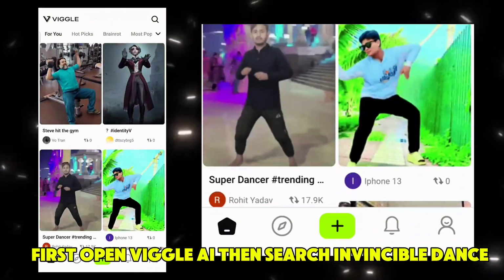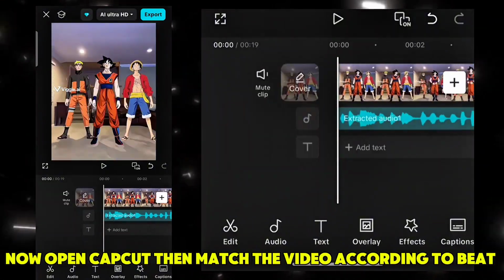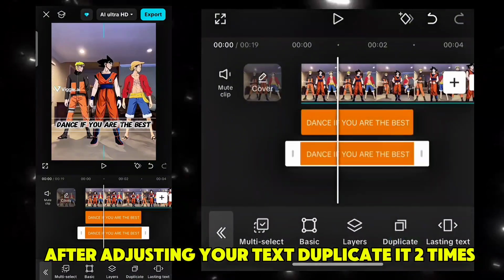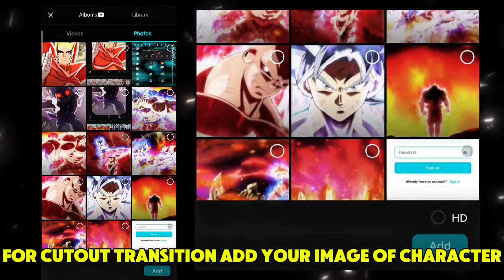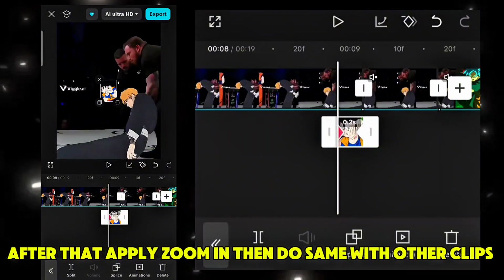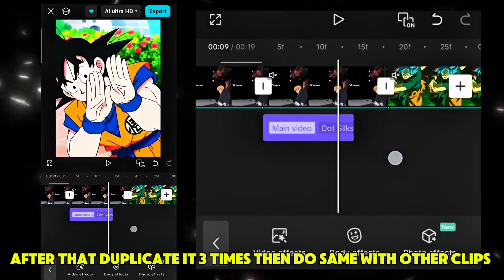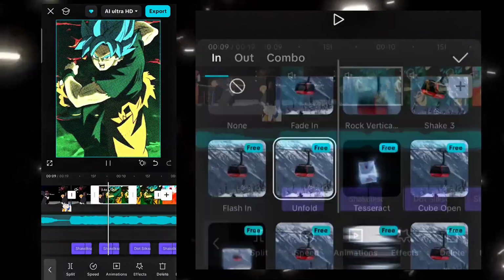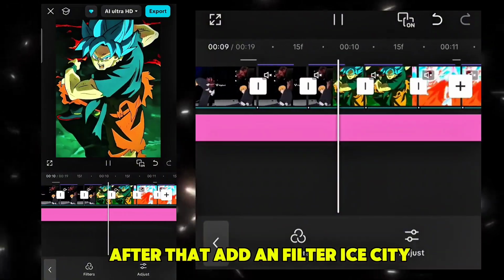Invincible Dance Edit Tutorial 🤫💀| Capcut Viral Edit Tutorial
Invincible Dance Edit Tutorial 🤫💀| Capcut Viral Edit Tutorals

Thanks For Clicking This Video ❤️‍🩹
Song Name

Clips

𝐓𝐈𝐌𝐄 𝐒𝐓𝐀𝐌𝐏𝐒:
0:00 Want This
0:26 Invincible Dance (Viggle Ai)
1:45 Text
4:47 Cutout Transition
5:55  Effects
7:36 Animation
7:55 CC (Color Correction)